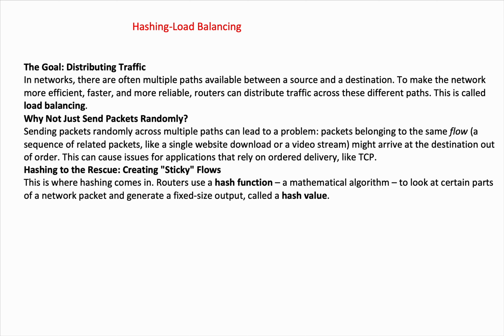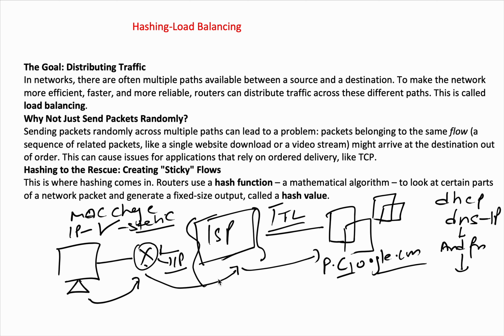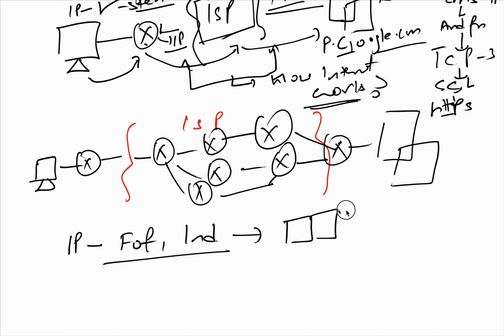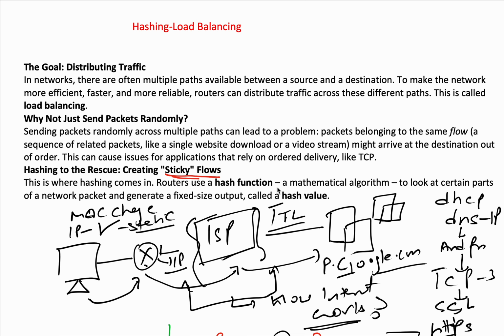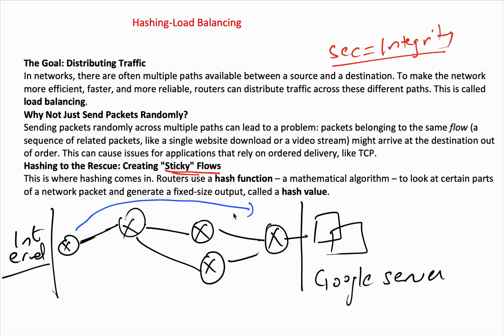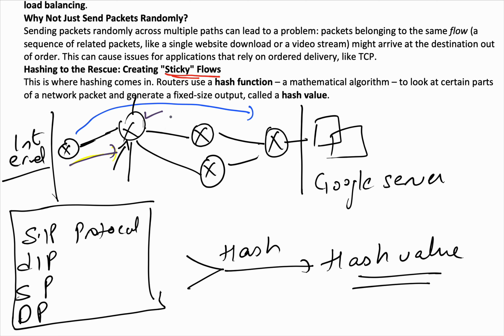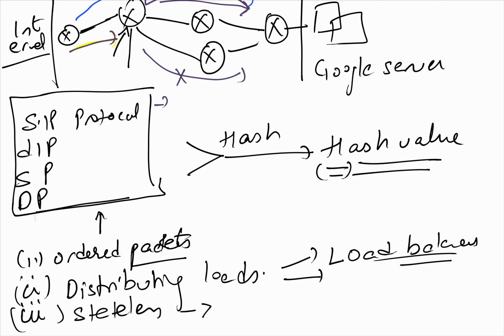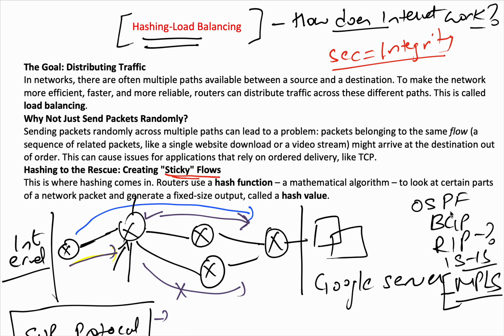How Routers Balance Traffic? The Magic of Hashing!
Description: Ever wondered how routers manage to send data efficiently when there are multiple paths available? The answer is hashing! This video demystifies the process of hashing in routing, showing how it ensures packets from the same connection travel together while distributing load effectively.